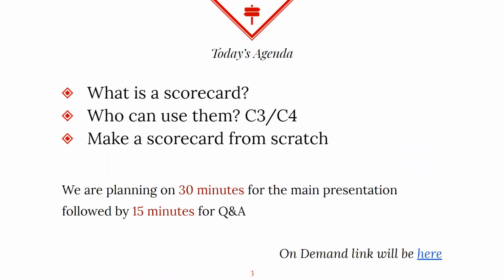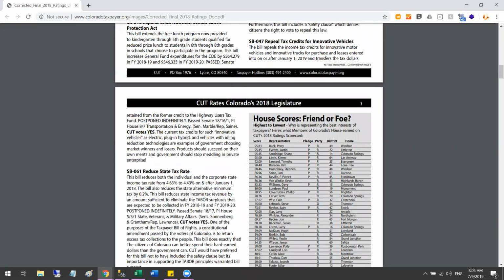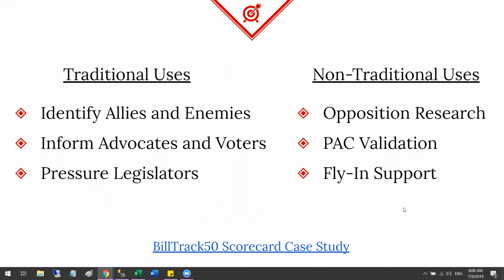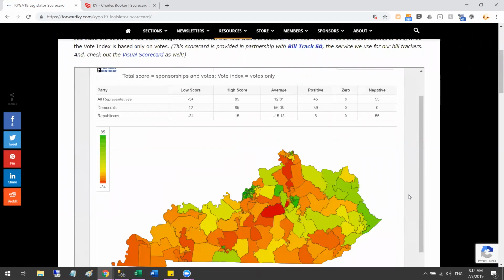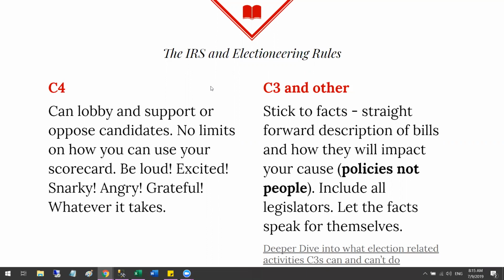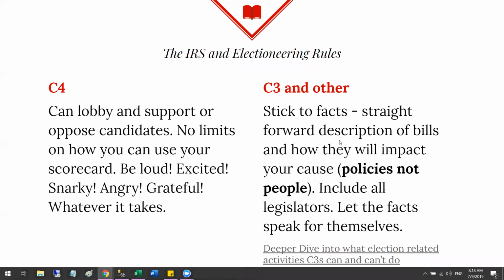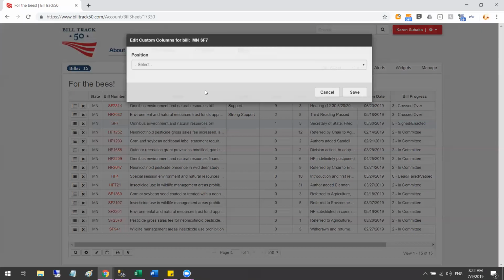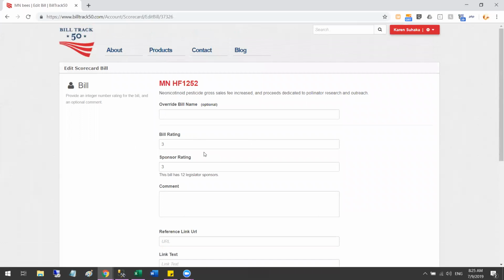BillTrack50 Webinar - Keeping your statehouse accountable -- BillTrack50 Scorecards 2019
This webinar discusses legislative scorecards, what they are, how to use them, and walks through creating a scorecard from scratch using BillTrack50.

BillTrack50 allows you to rate bills important to you, and then we add up how everyone voted to show you which legislators are helping or hurting your cause. We also give you several ways to customize the scorecard and fine-tune the scoring, to make sure you’re getting (and sharing) exactly the information you want. You can keep the information private, or make it public, depending on your goals.